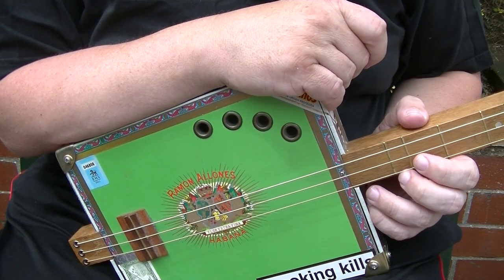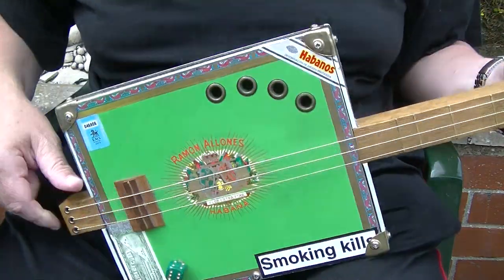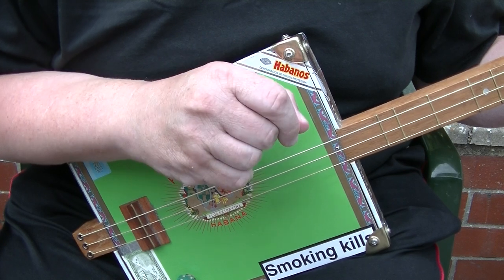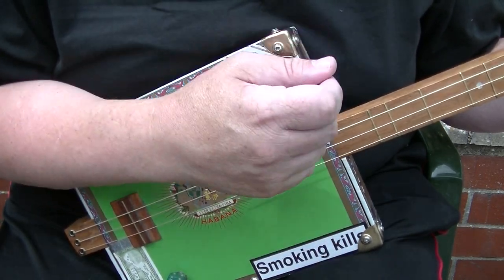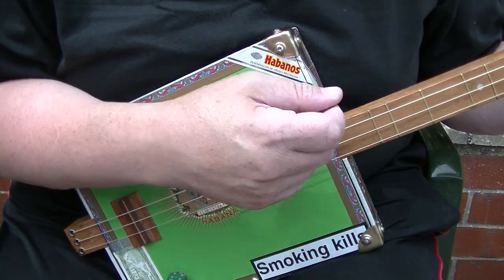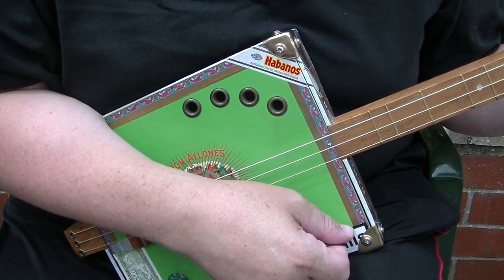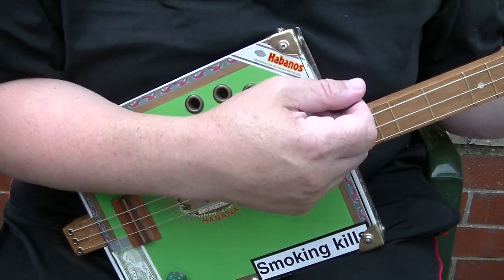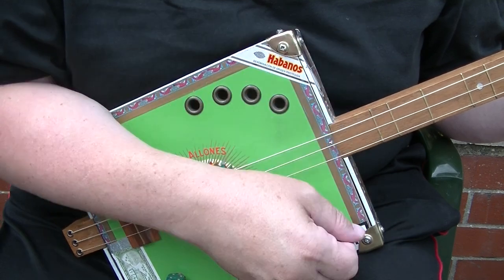Cigar Box Guitar Triplet Strum Galloping Horse Train Sound. Johnny Cash Sound. Quick Fast Lesson.